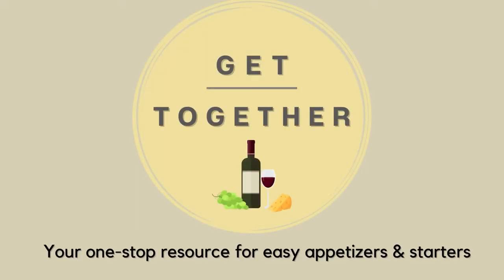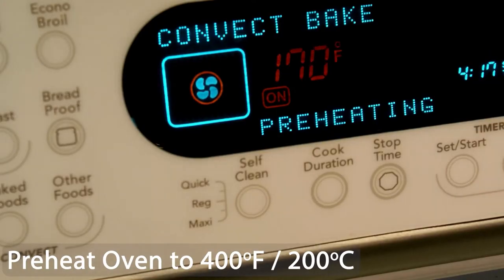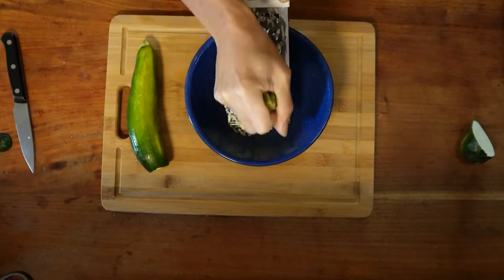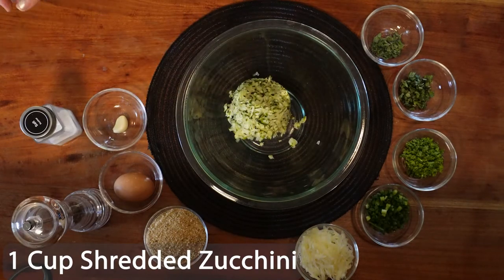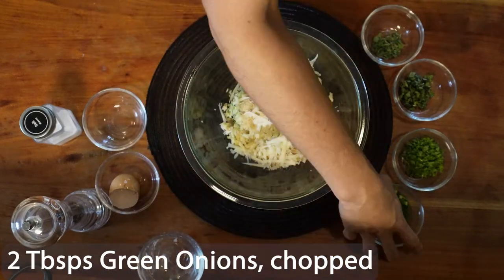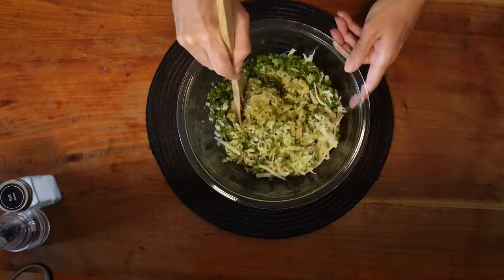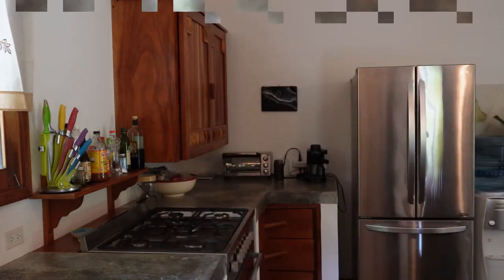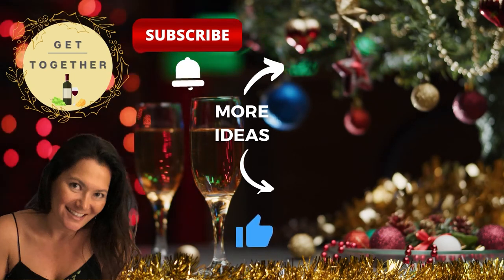Zucchini Garlic Bites | Quick, Easy, Healthy Appetizer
Zucchini Garlic Bites are a quck and easy healthy appetizer you can make and serve in less than 30 minutes. These Zucchini Garlic Bites are always a big hit when I have a get-together with friends and family. Try these Zucchini Garlic Bites. You'll be glad you did!